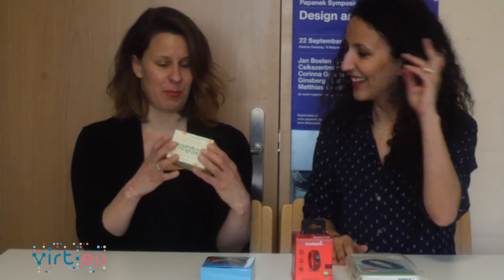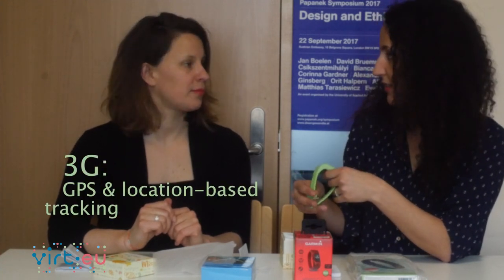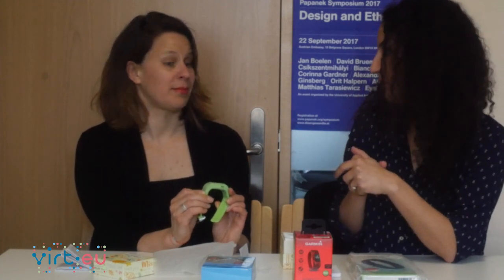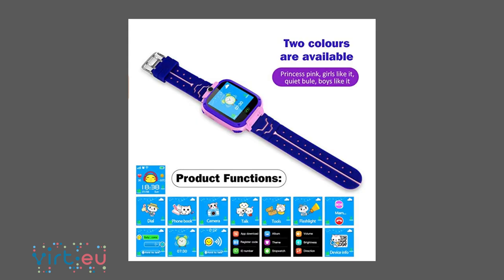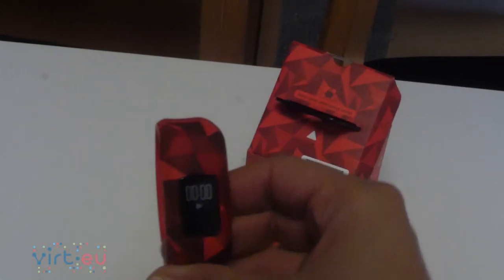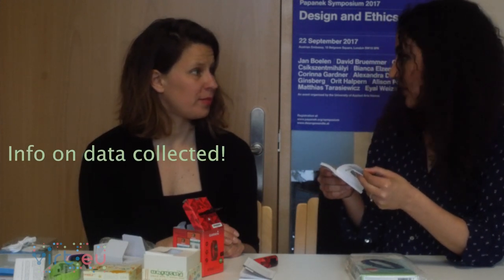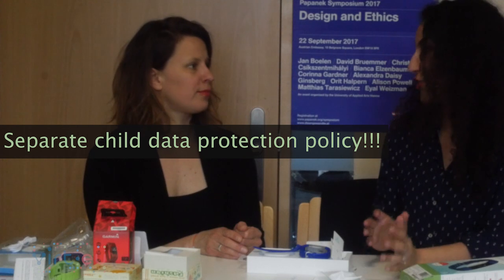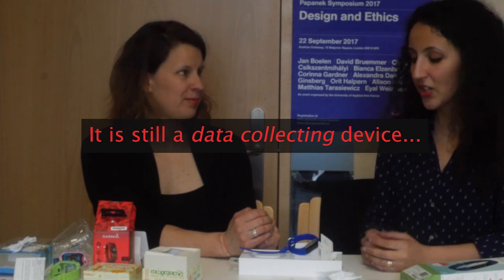Ethical Unboxing #2 - Tracker Smartwatches and Who's Spying on your Kids?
This is the second video in our Ethical Unboxing series here at Virt-EU, where we will be unboxing internet of things (IoT) devices and review them from an ethical perspective.
In this video, we are unboxing the following smartwatches for kids:
1- Hangang GPS Tracker for Children, Waterproof Smartwatch Anti-Roaming SOS Calling
2- bhdlovely Kids Smart Watch Mobile Cell Phone, Child GPS/LBS Tracker SIM Touch Screen SOS Call Camera Voice Chatting For Boys Girls Birthday Compatible with iOS/Android (Pink-S9)
3- Garmin Vivofit Jr. Daily Activity Tracker for Kids
4- Fitbit Ace Kids Activity Tracker

Virt-EU (Values and Ethics in Innovation for Responsible Technology in Europe) is a EU Horizon 2020 Project (No. 732027).